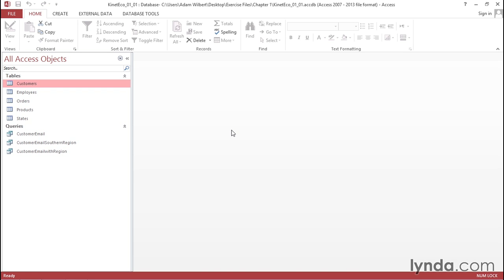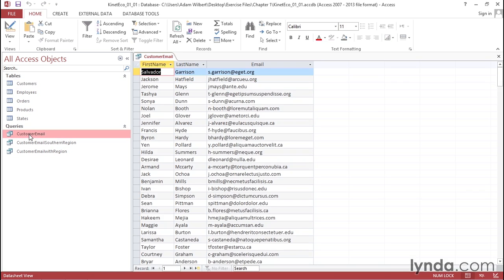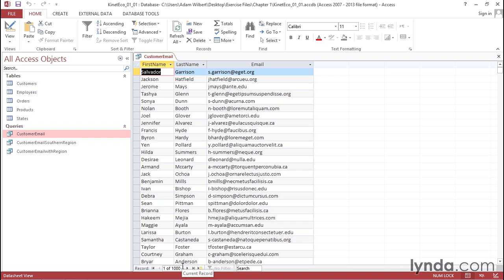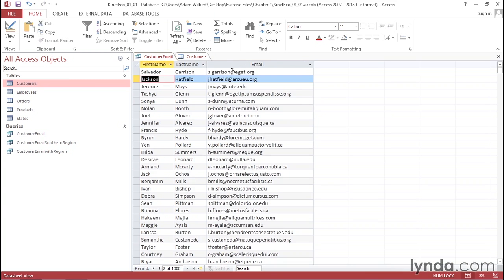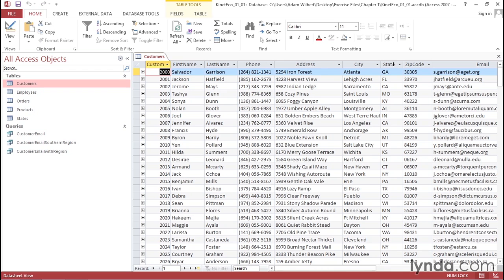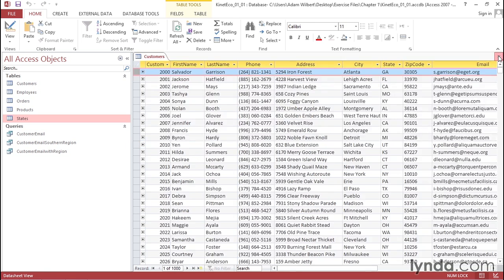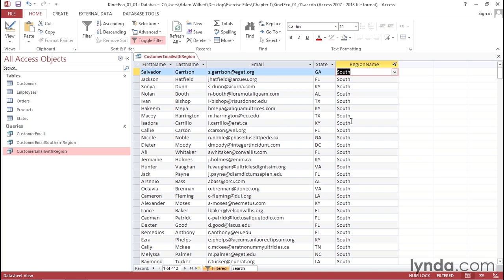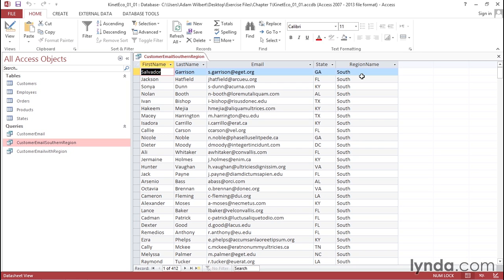004 Understanding queries